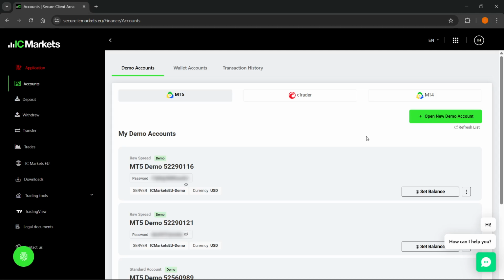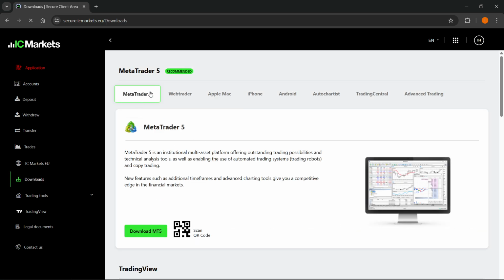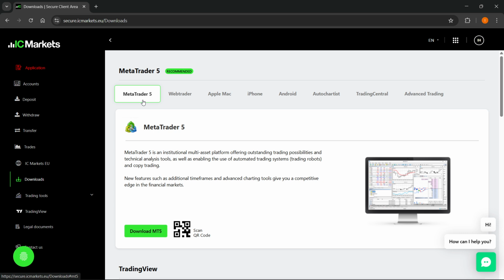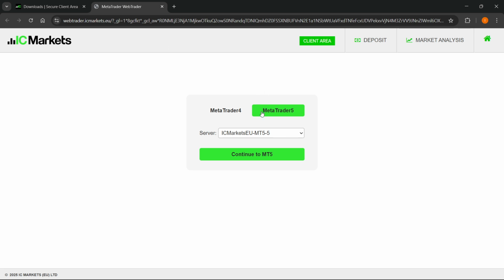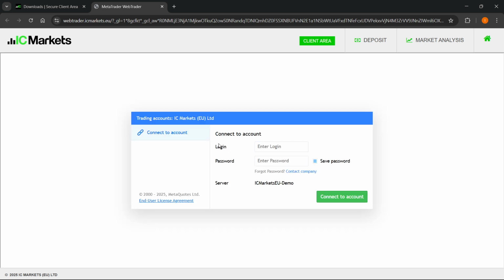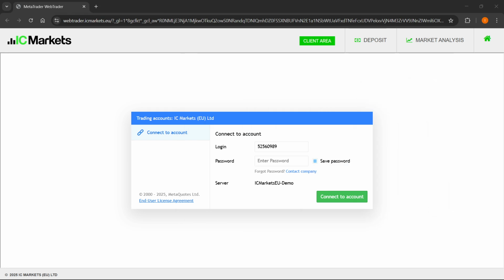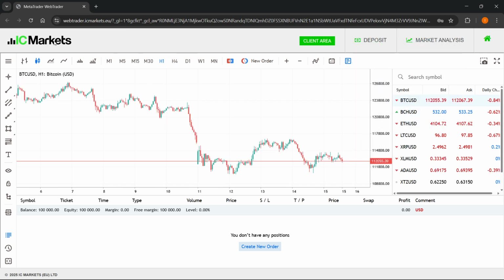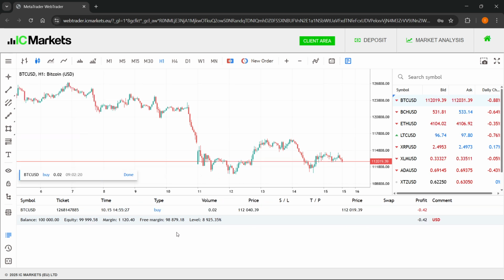How To TRADE In IC Markets (QUICK & EASY) 2026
In this video, I'll show you how to trade in IC Markets. This is a complete guide on how to start trading step by step using IC Markets in 2026. If you're looking to open, manage, and execute trades easily on IC Markets, this video will guide you through the process quickly and effectively!